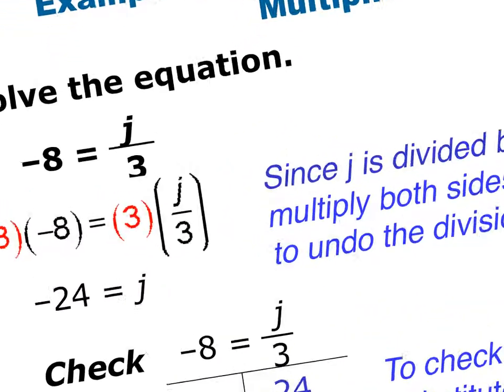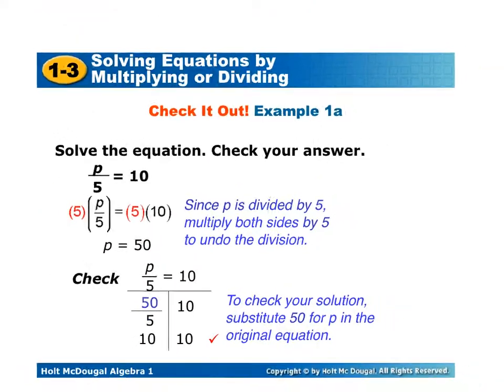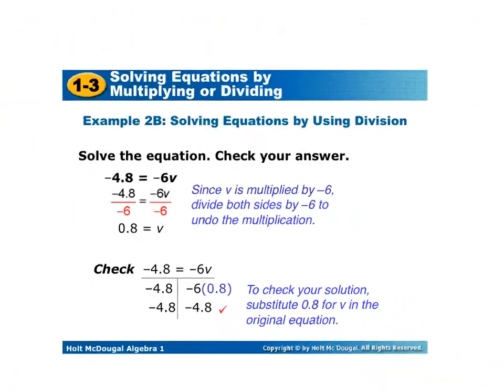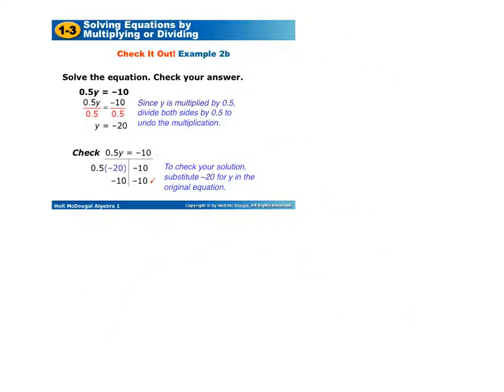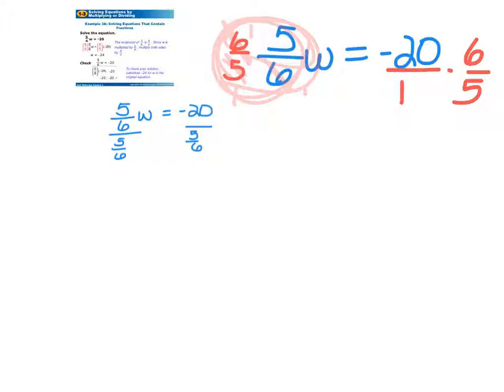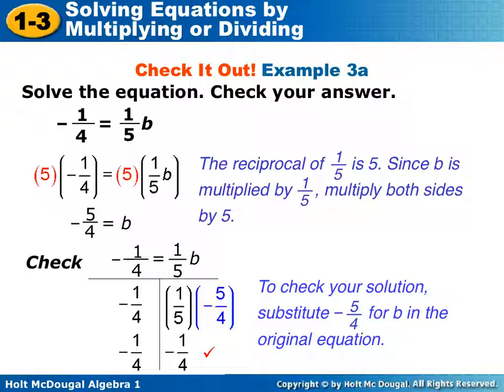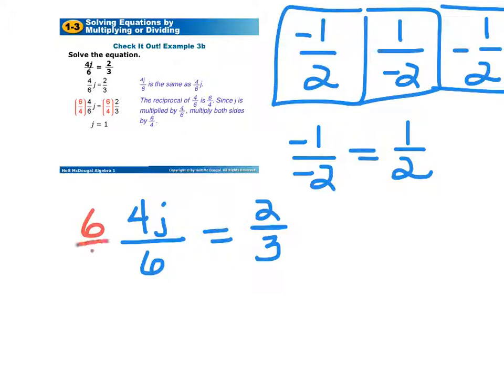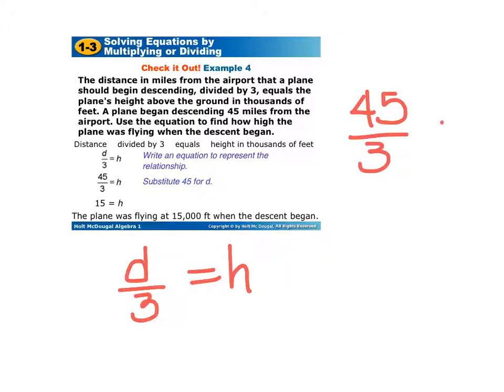8.25.17 Algebra1 Lesson 1-3